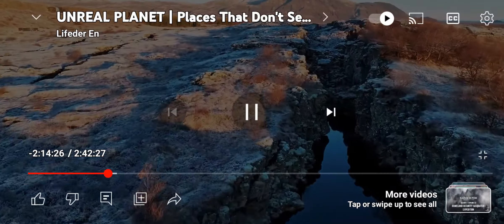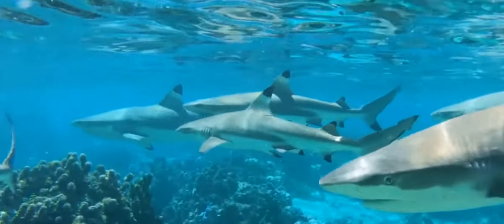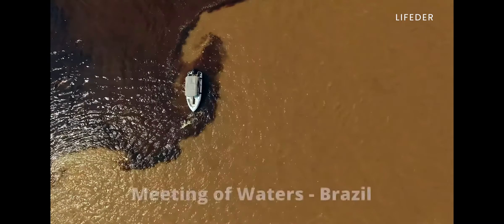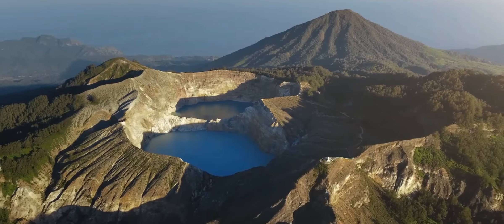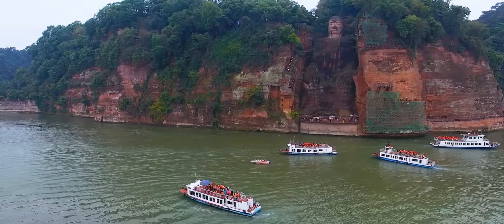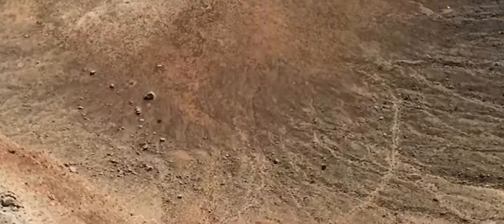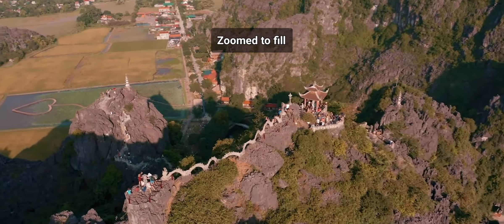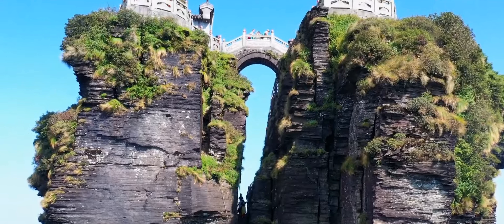Unreal Plainette (Pt.2)